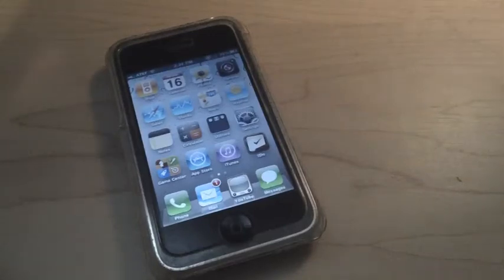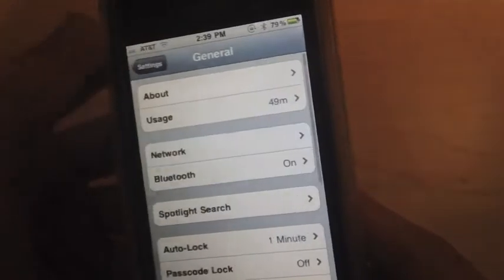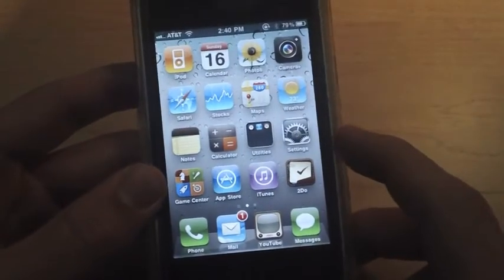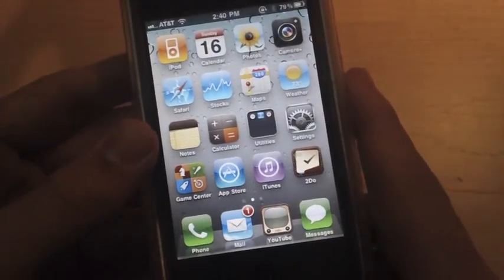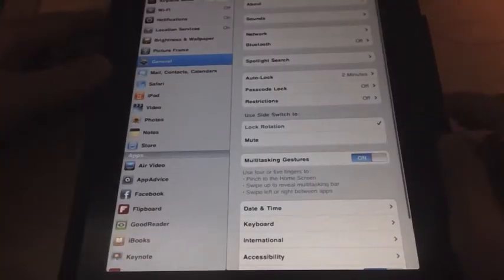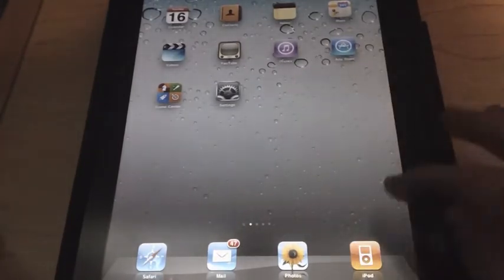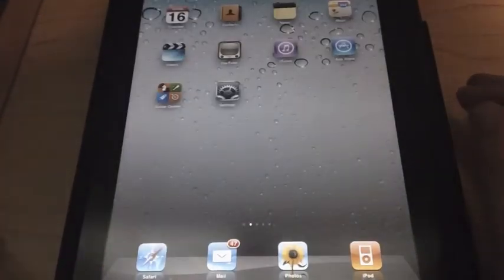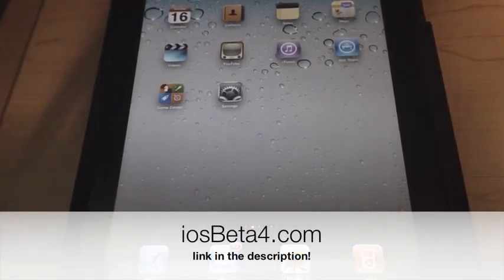First Look At The ios 4.3 Beta 1/ iosBeta4.com Get your Beta Here!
Quick demonstration of the ios 4.3 Beta 1 update. More videos are coming soon!